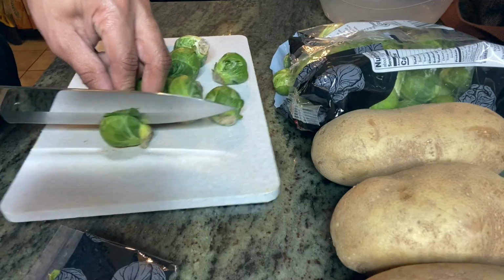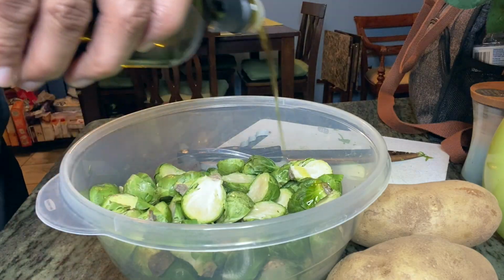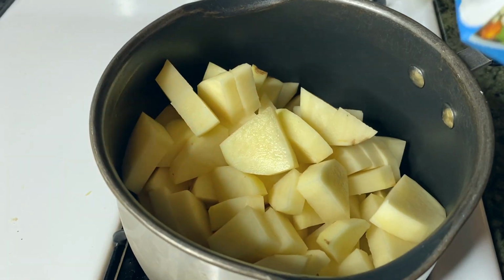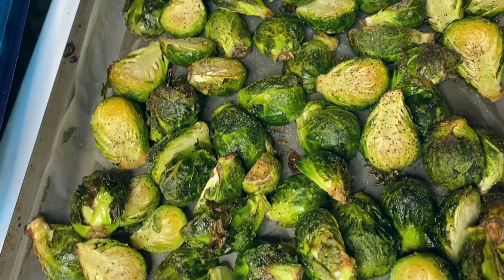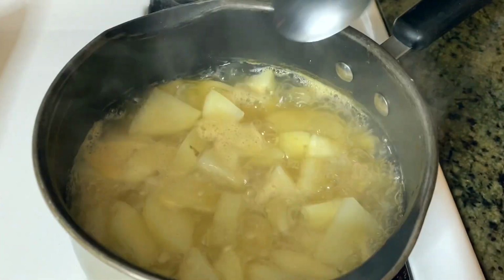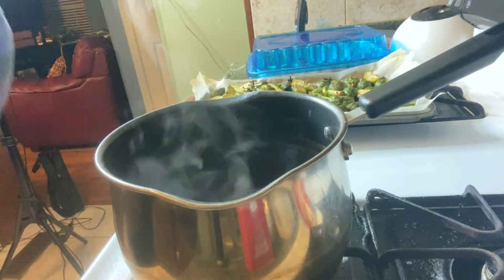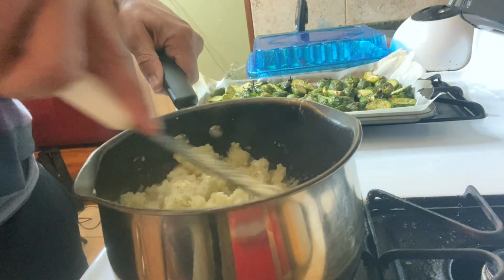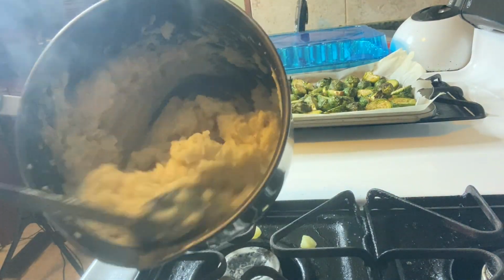How to Make Creamy Homemade Mashed Potatoes and Roasted Brussels Sprouts: Thanksgiving Edition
In this video, I show you how to make Homemade Mashed Potatoes and Brussels Sprouts. These two sides compliment each other well. I knew I wanted to make mashed potatoes for a video, but I thought it would be too easy so I added a Brussels Sprouts tutorial as well. I meant to release this video before Thanksgiving, but it's perfect for the holiday season in general 😉

Ingredients:
Brussels Sprouts
Olive Oil
Salt & Pepper
An acidic ingredient to top brussels sprouts ex: lemon juice, balsamic vinaigrette, or vinegar

Potatoes (I used Russet Potatoes)
Chicken Broth to boil (you can also use water if you want it healthier)
Seasoning Salt
Butter
Sour Cream
Milk
Onion Powder
Garlic Powder
Pepper
Green Onions or Parsley Flakes to garnish (optional)

Filmed: iPhone 11 Pro max
Edited: Final Cut Pro
Song: Milos